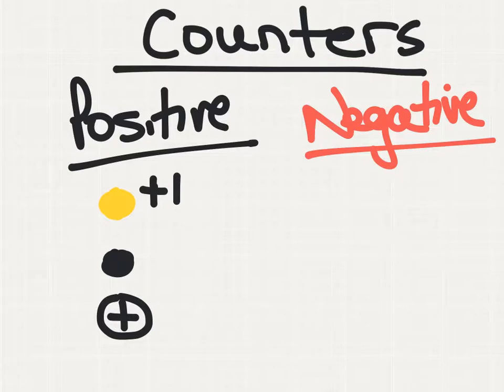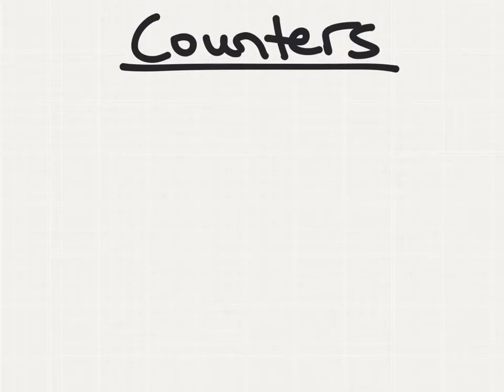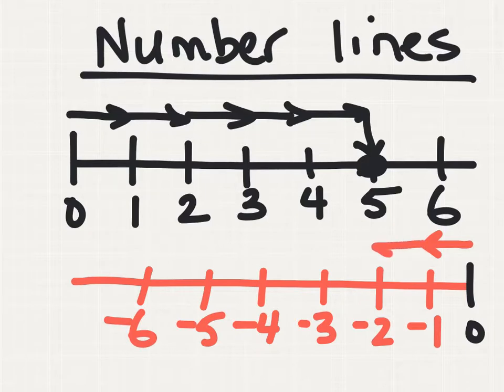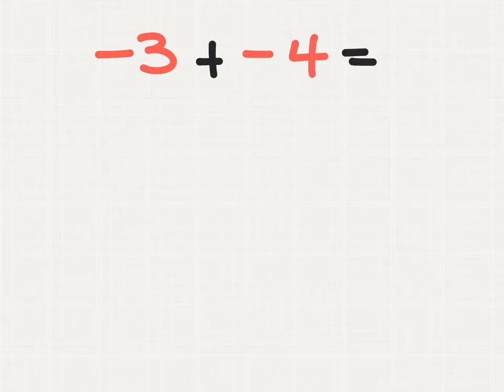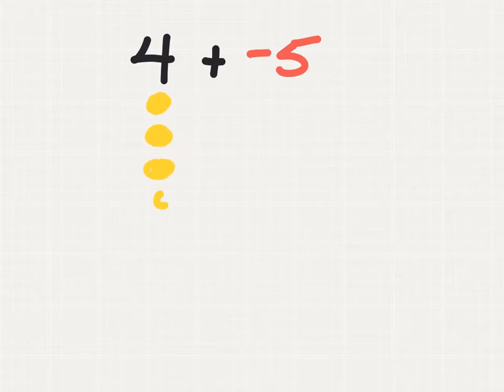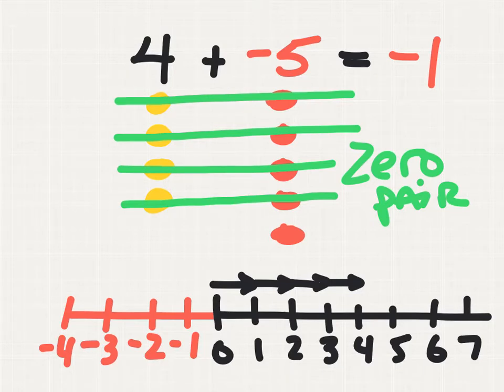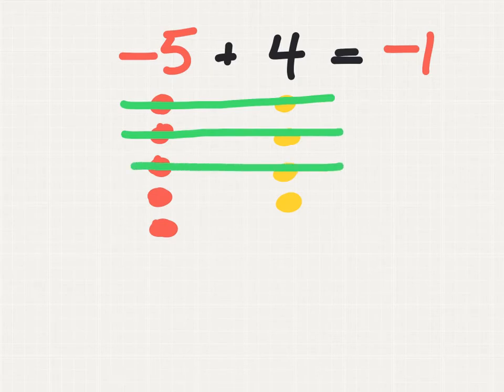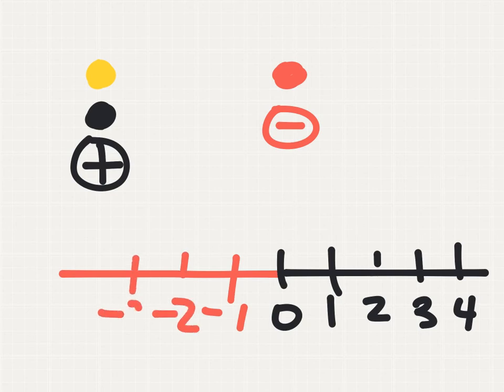Adding Integers using Models TEKS 6.3C 16 July 2018